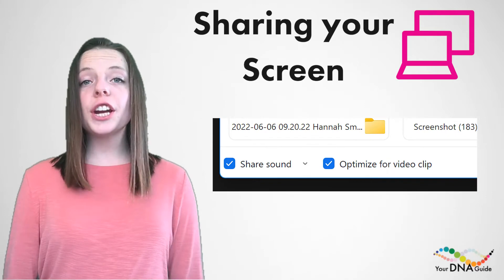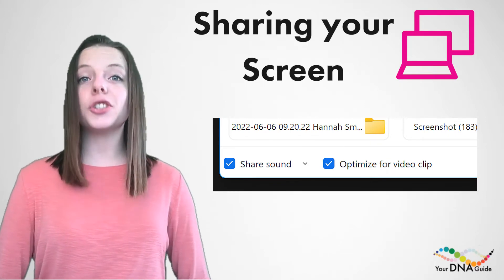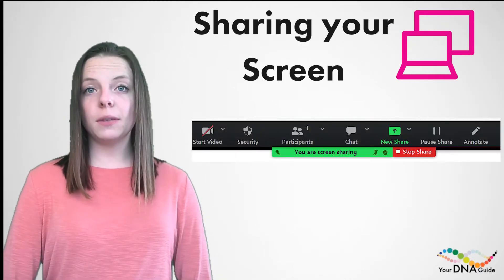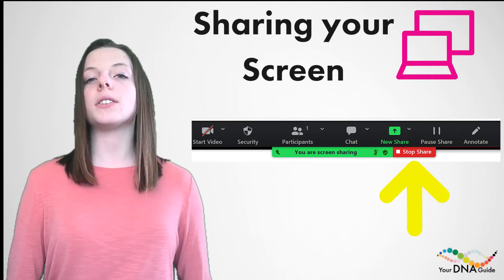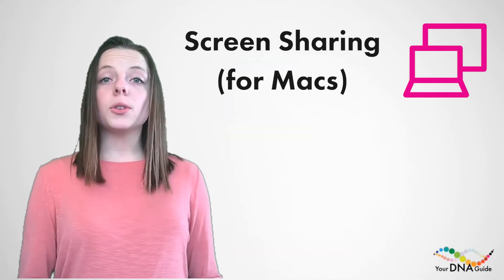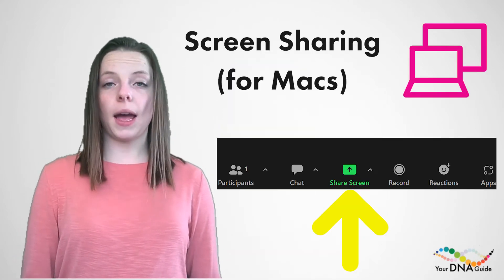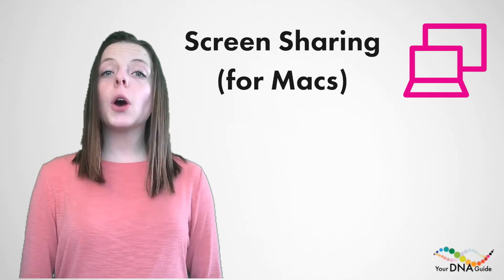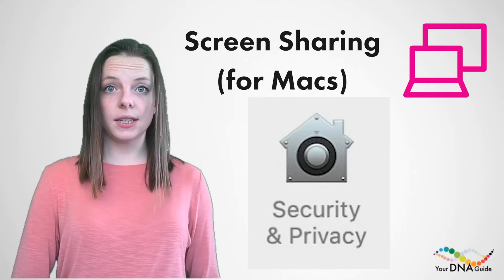How to Screen Share on Zoom | Zoom Best Practices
Curious about how to screen share on zoom? This video walks you through how to share your screen during a zoom call.
By knowing how to screen share, you'll be more prepared for your Mentoring Session with Your DNA Guide.

Curious about our Mentoring Sessions?

Your DNA Guide Mentoring Sessions: Go one-on-one with a DNA expert in a confidential setting to take a closer look at your DNA questions and clues.

Wondering who we are?

Here at Your DNA Guide, we believe that YOU can DO the DNA! That's why we've created this YouTube Channel: to help empower your DNA discoveries.

We're here to help! Come ask us questions or explore our many guides to find answers yourself.

DNA Skills Workshop: Go all-in with an intensive, hands-on, interactive, masterclass experience with Diahan Southard (which includes a mini-Mentoring session).

Your DNA Guide—the Book by Diahan Southard: Get the do-it-yourself DNA manual for family history

You made it to the end! Watch until the end of this video on how to share screen on zoom to learn more about Your DNA Guide.